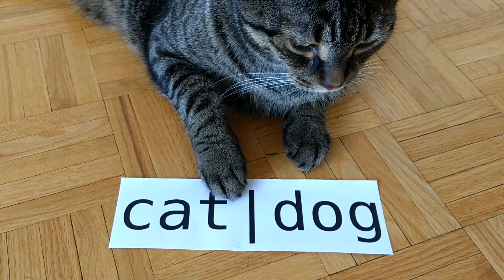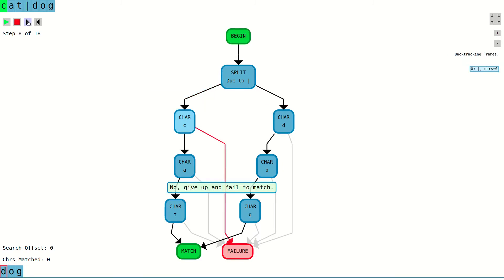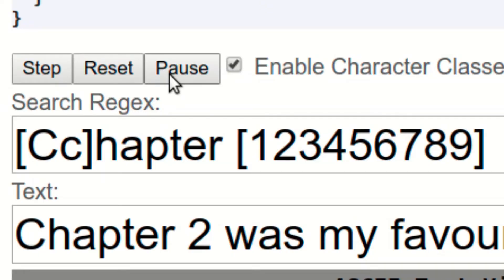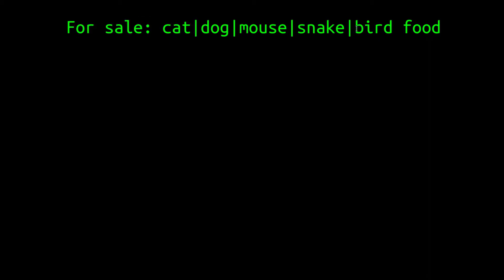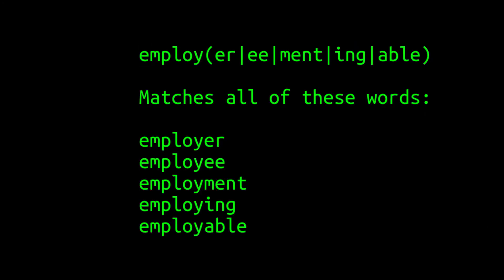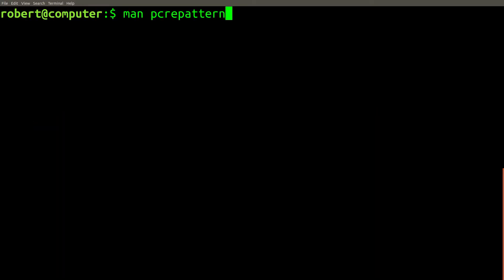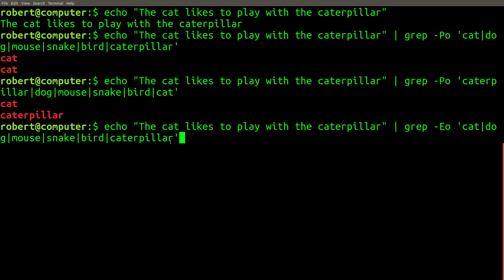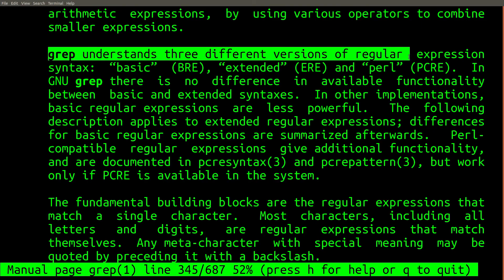Regular Expression Alternation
This video provides an explanation of 'alternation' in regular expressions.  A comparison to character classes is provided.  An example involving suffix matching is shown.  A brief discussion about the difference between POSIX-based alternation and Perl-based alternation is discussed.